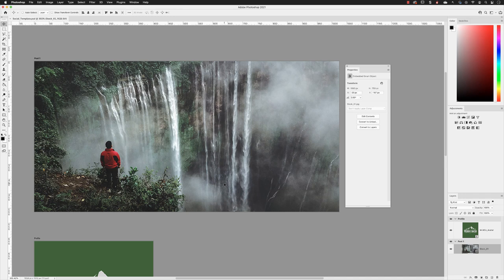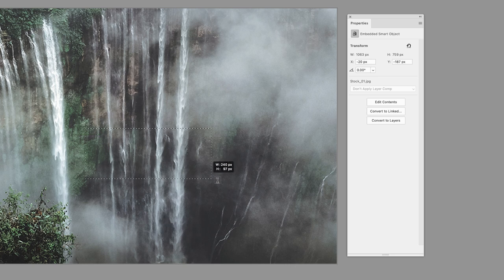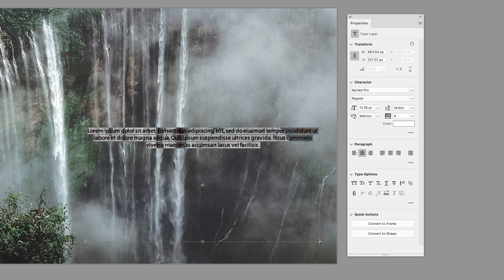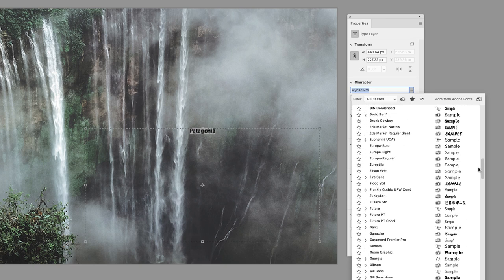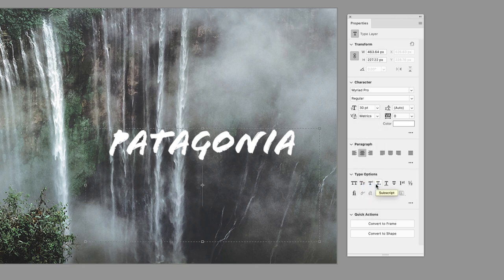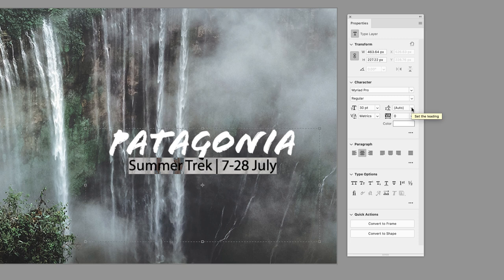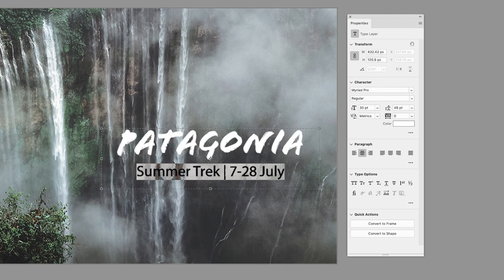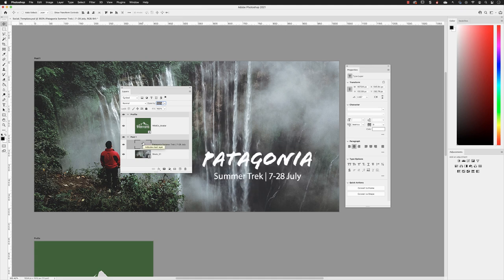Add New Text Layers in Photoshop